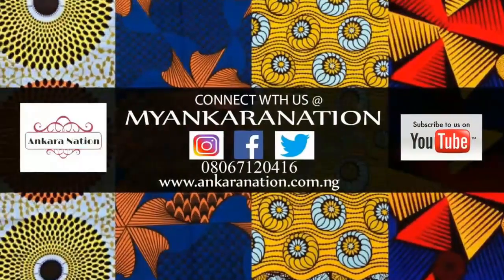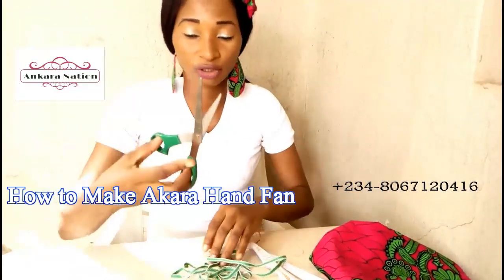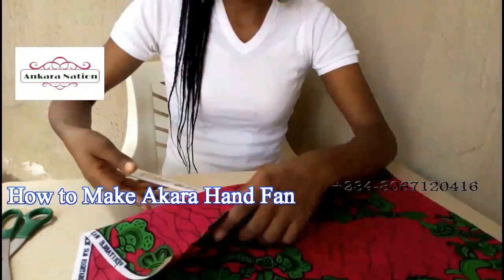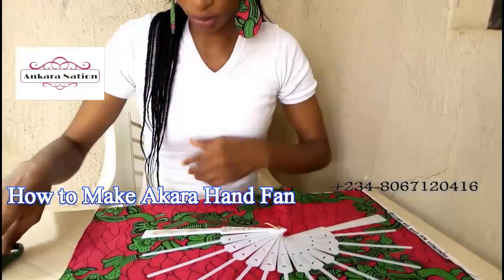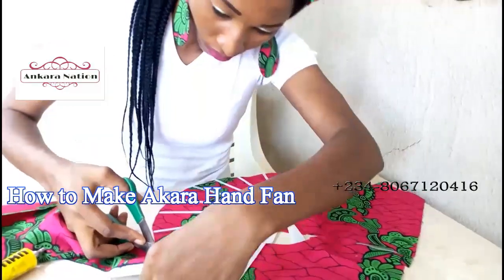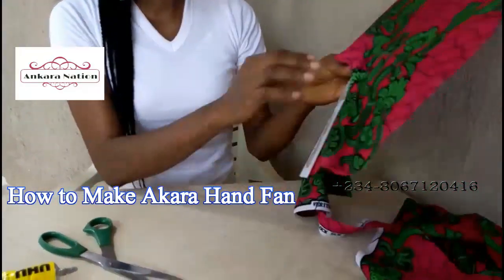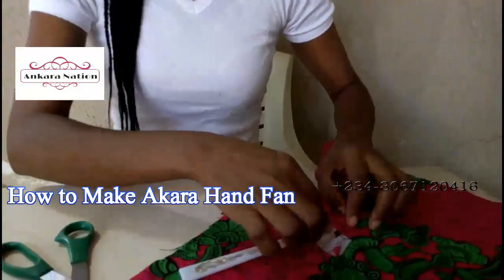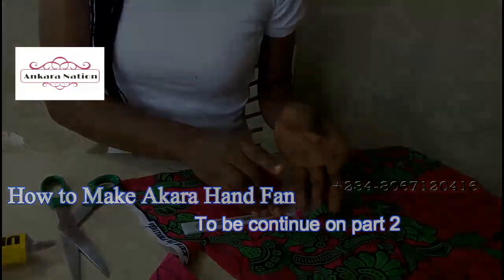HOW TO MAKE ANKARA HAND FAN FROM SCRATCH -- PART 1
Hello friends,in this video I will show you how to make Ankara Hand fan from the scratch.

MATERIALS
Ankara material, Scissors, UHU gum, Trim,Hand fan skeleton

MATERIALS
Ankara material, Scissors, top bond gum & brush, marco, paper fibre / carri board, bag handle &  Black lining,taperule

This is the link on how to make Ankara ball bag part 2: